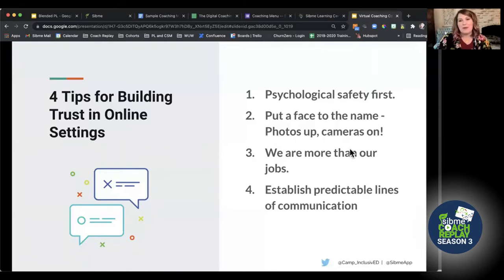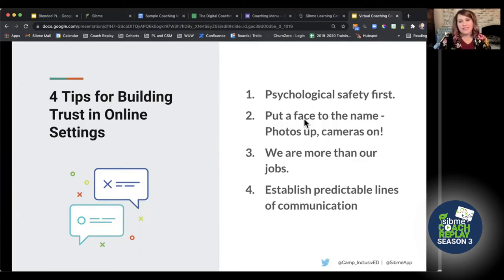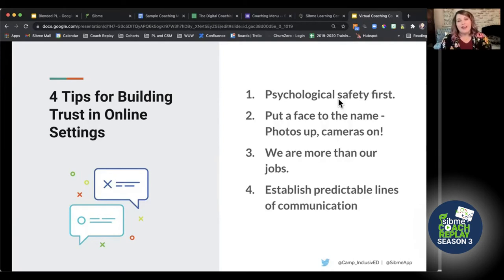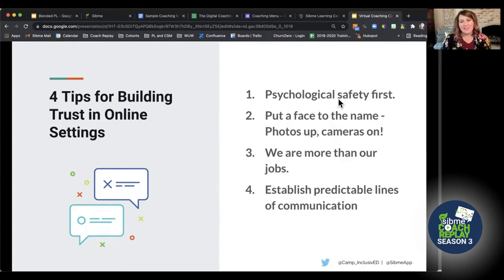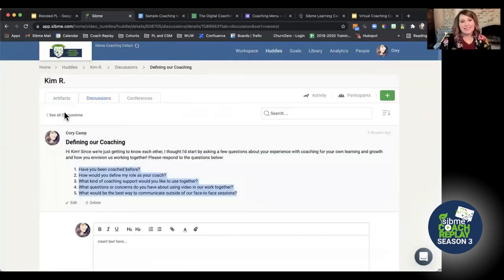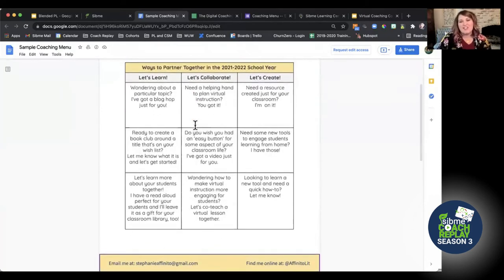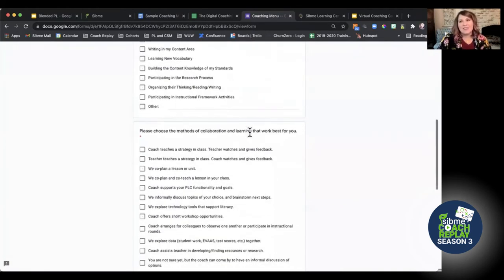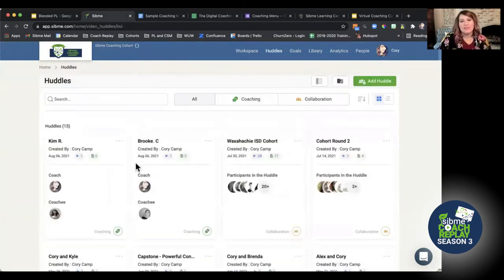S03E02 | Setting up an Online Coaching Space: A Micro-episode w/ Cory Camp | Sibme Coach Replay Show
Setting up an Online Coaching Space: A Micro-episode w/ Cory Camp

The first of our micro-episodes that feature relevant resources for coaches which are short, sweet, and focuses on a single topic.

In line with our Back to School Series this August, Cory provides you with tips on How to Set up your Online Coaching Space.

You can download the Coach Notes and Takeaways for this episode

The Sibme Coach Replay Show is a weekly show featuring top-notch instructional coaches and leaders who join our hosts, Cory Camp and Kim Ramadan, to discuss instructional coaching topics and strategies that will enhance and transform your instructional coaching.

Episodes air LIVE every Friday on the Sibme's social media channels at 1 P.M. EST and on-demand here or on your favorite podcast platform!

Prefer learning via podcasts?